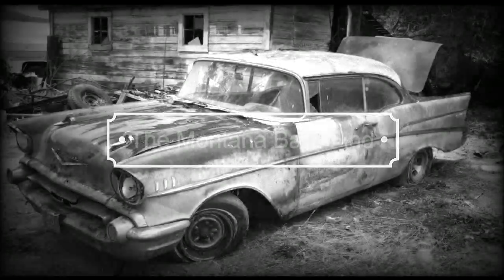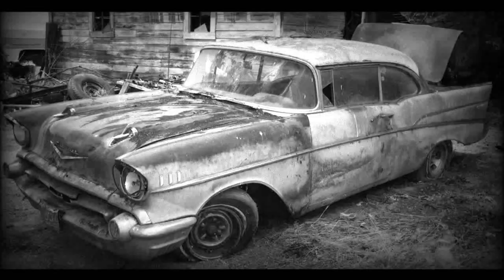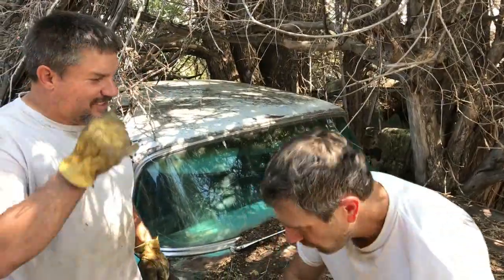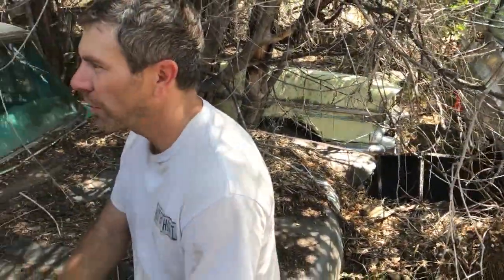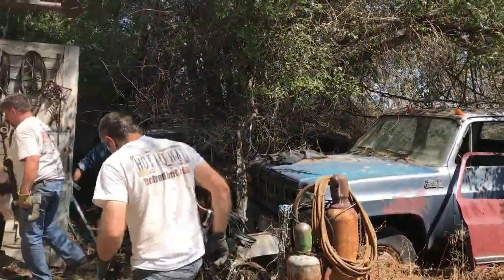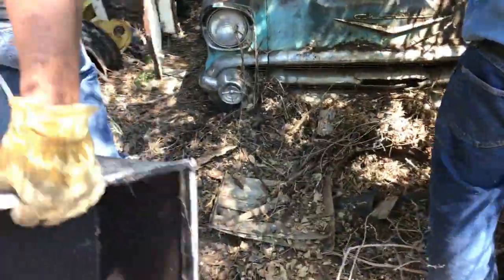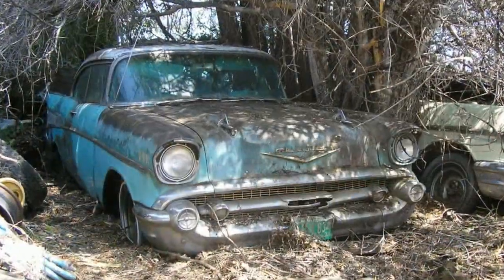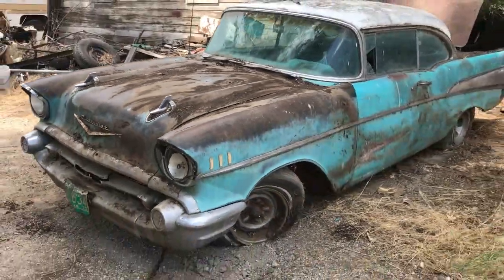1957 Chevy Bel Air The Montana Barn Find - Rescued after 45 years!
Ride along with us on our journey to rescue a '57 Chevrolet Bel Air hardtop from languishing under trees next to a barn in central Montana.